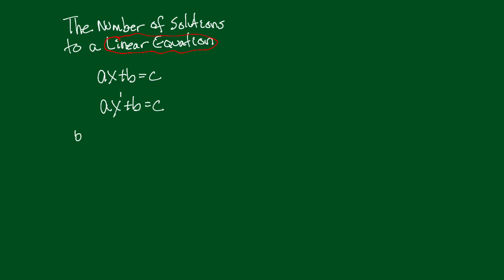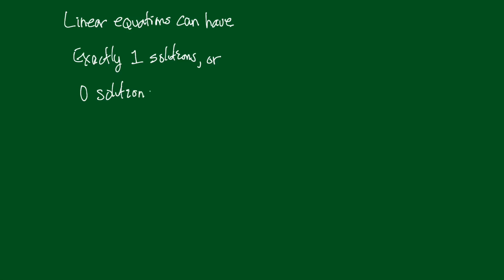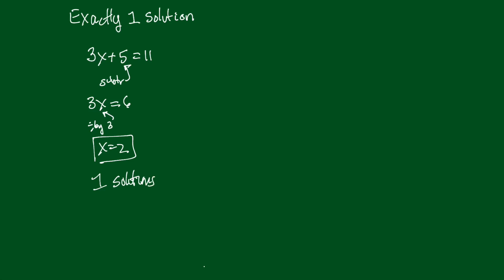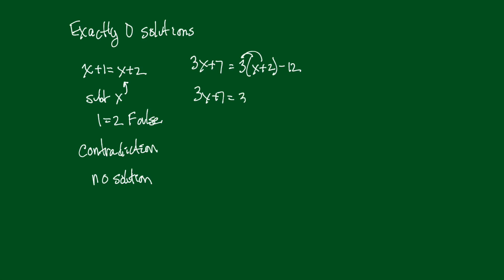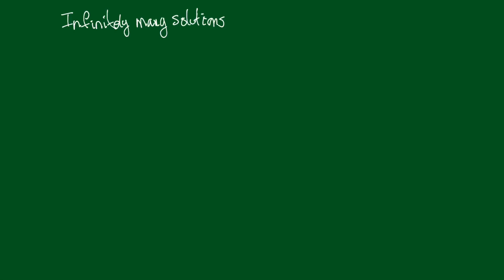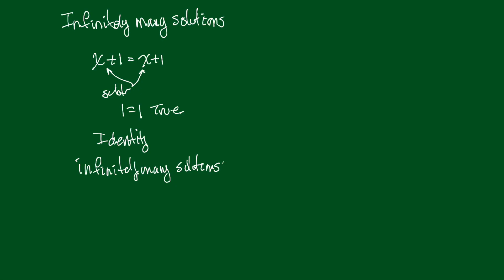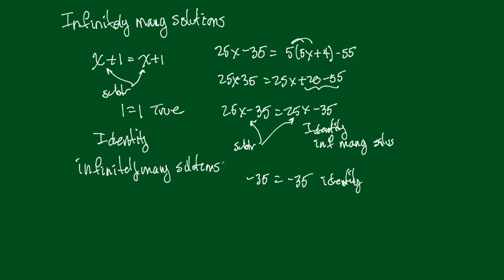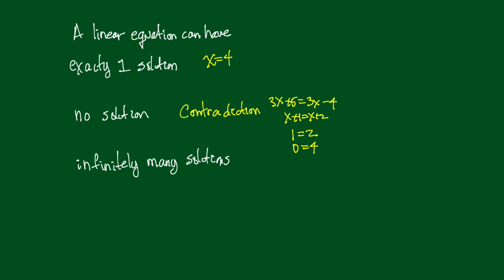CA 8A - The Number of Solutions